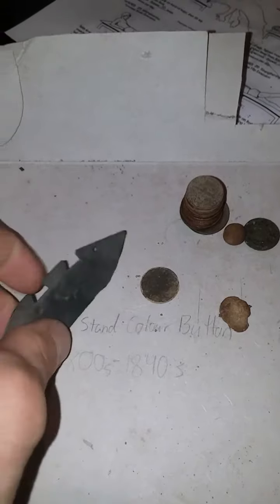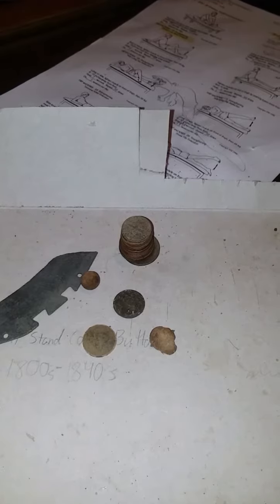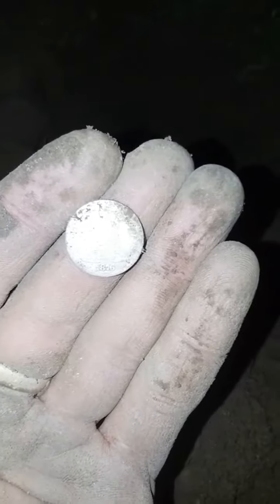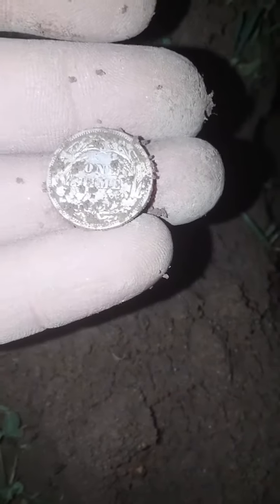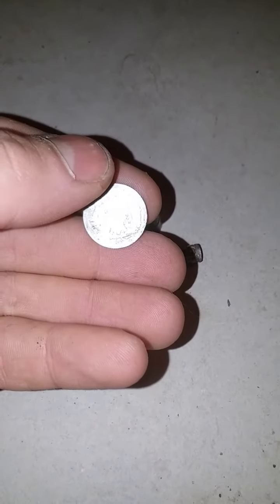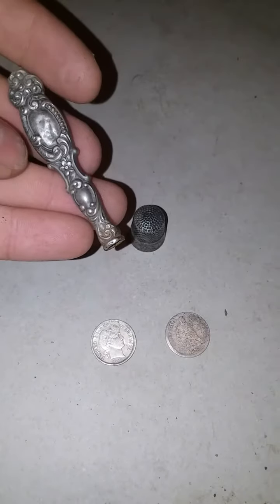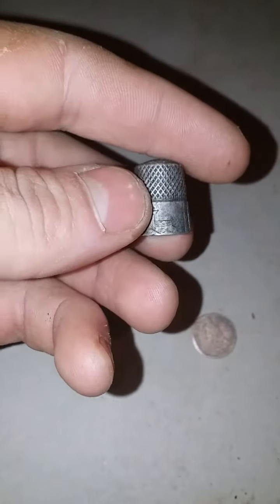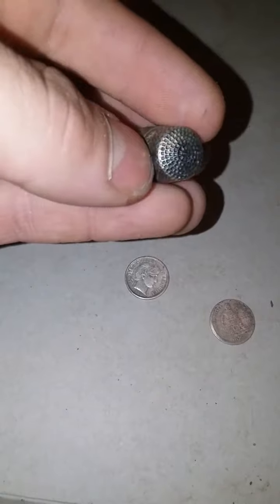Silver Stuff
Metal detecting a 1880s school field. I hunted this field about 6-7 times in december before the neighbor called the school. But i will try and get permission to go back here. Im going to email the school director guy! Join me as i find silver and silver. I hope you enjoy!!